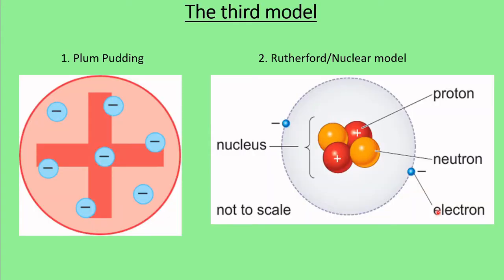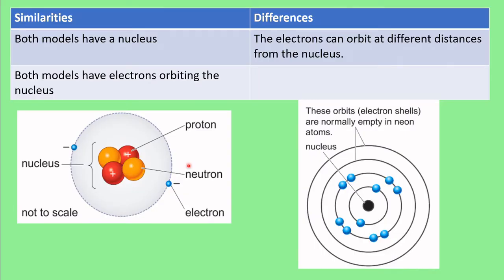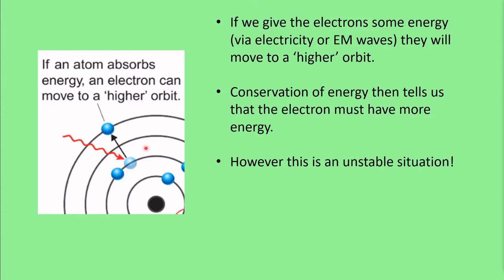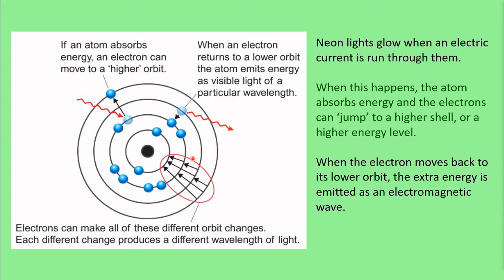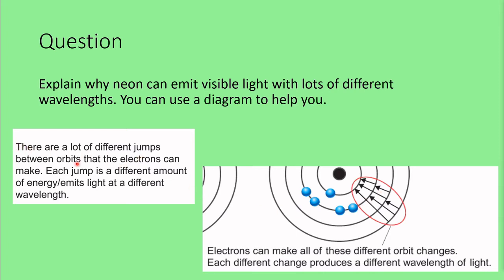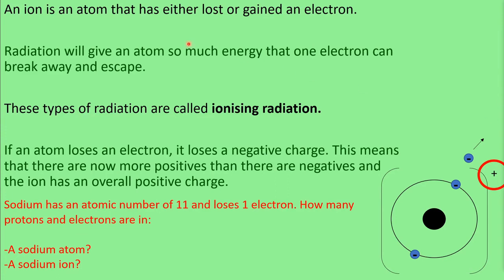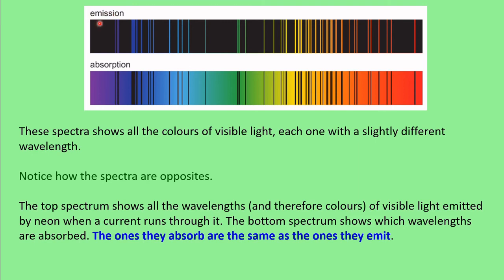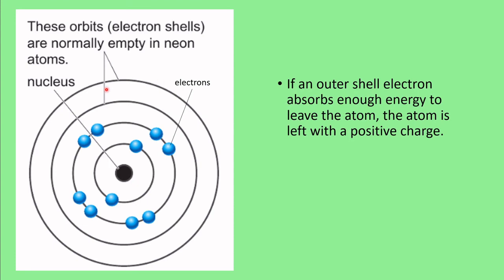C/SP6c Electrons and Orbits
Video tutorial for C/SP6c Electrons and Orbits